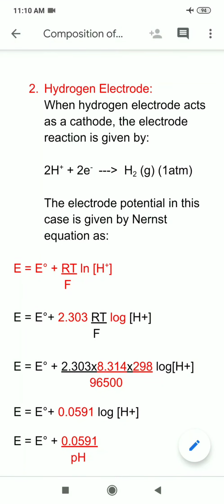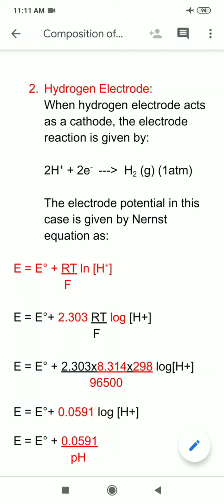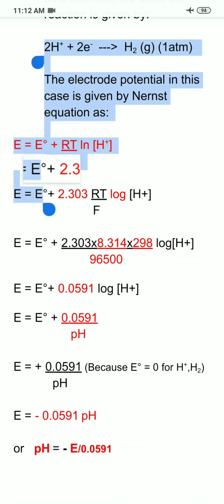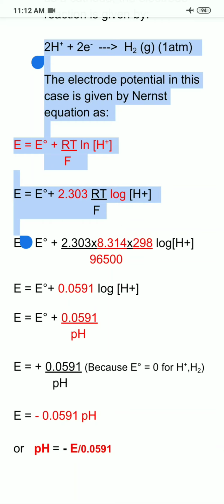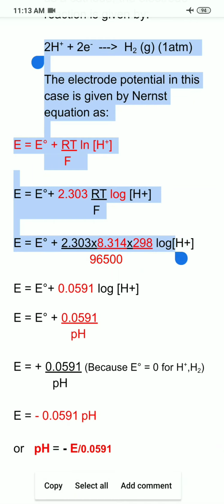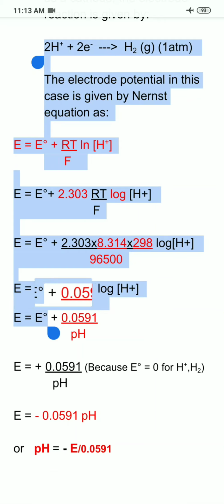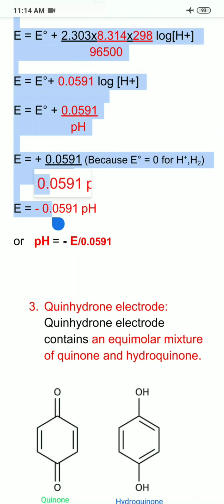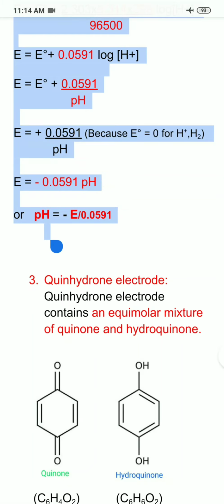Determination of pH of a solution using Hydrogen Electrode